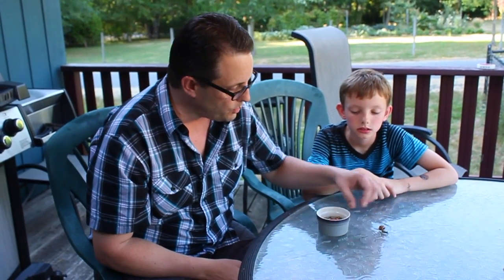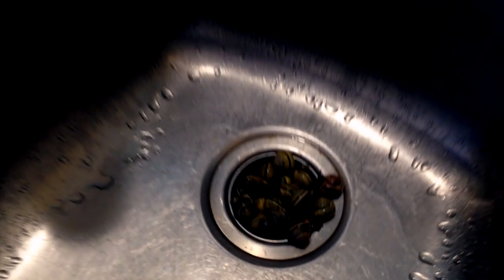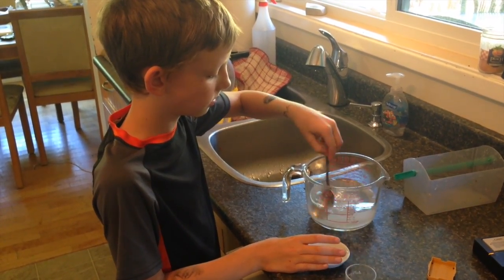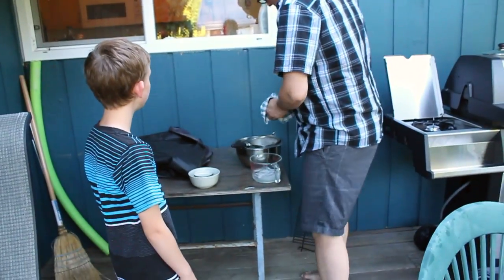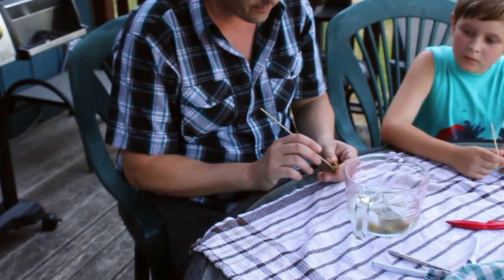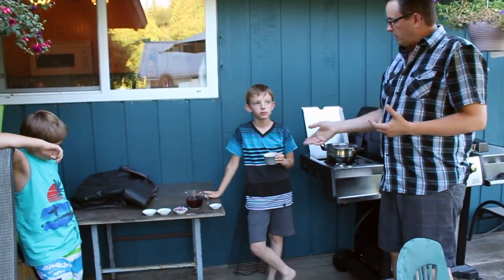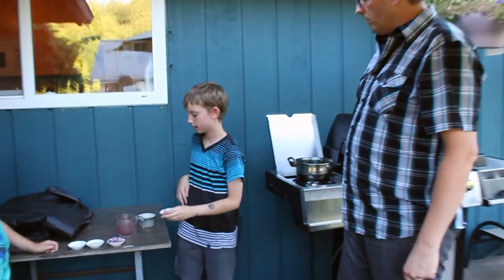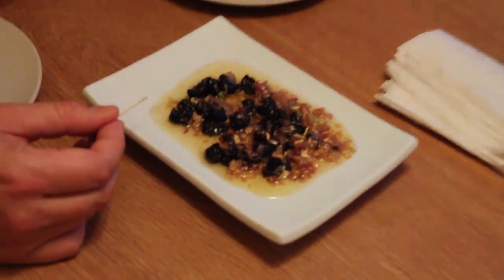Adventures... with Dave & Paul (Garden Snails!!!)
We Eat Garden Snails!!!